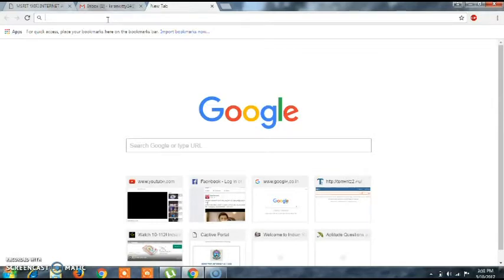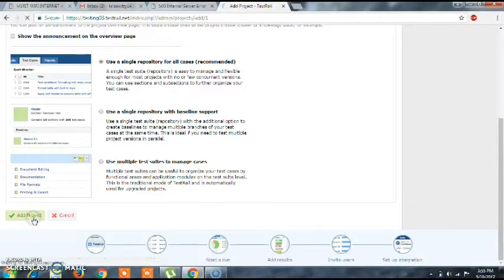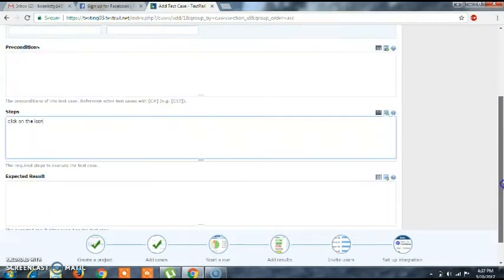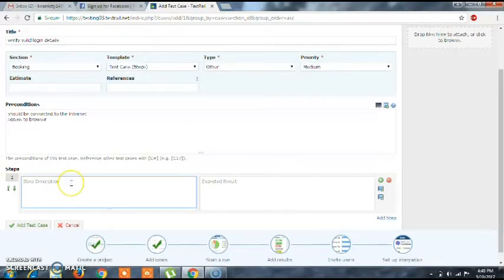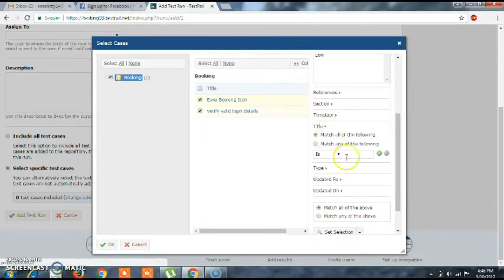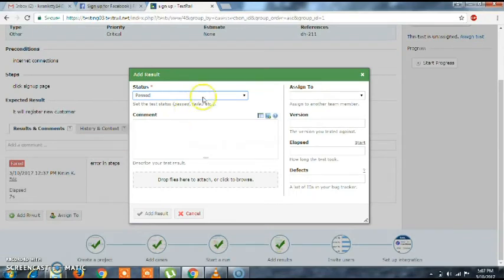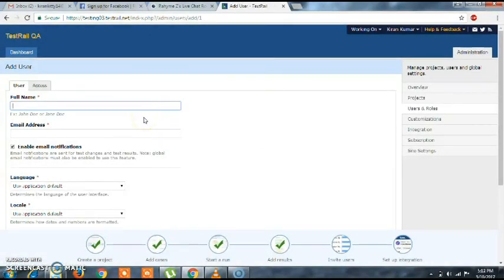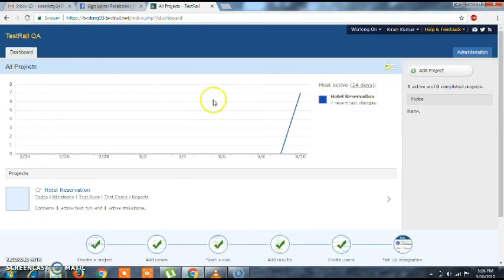Testrail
Seminar presentation of powerfull  testing tool  "TESTRAIL".